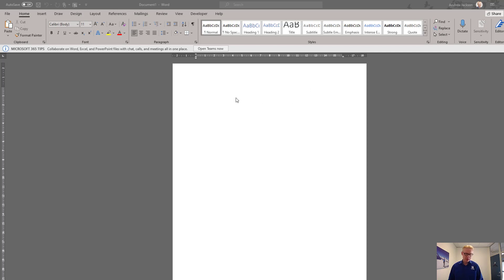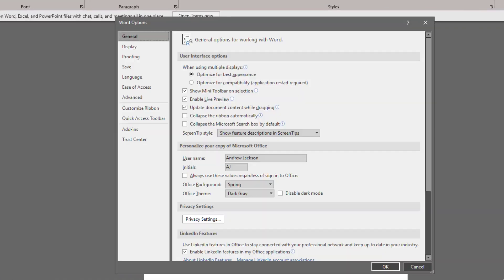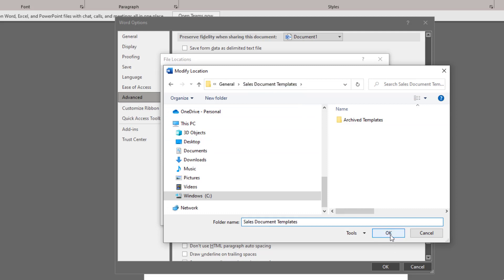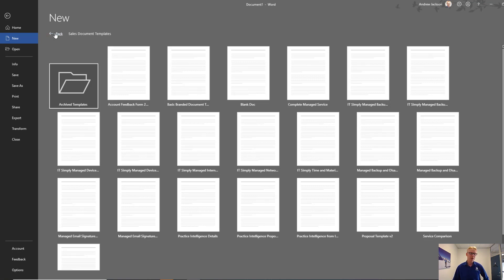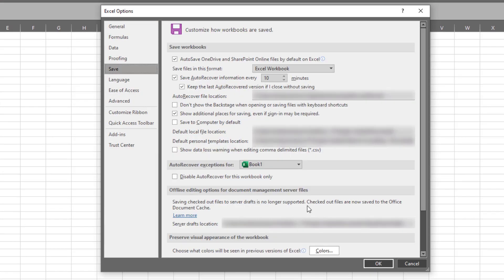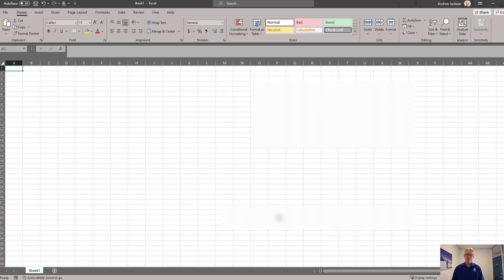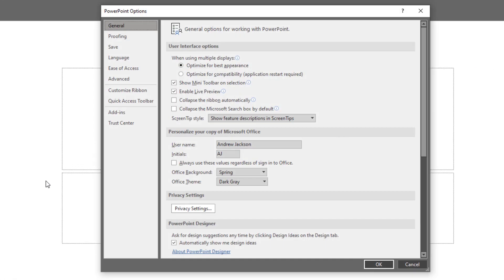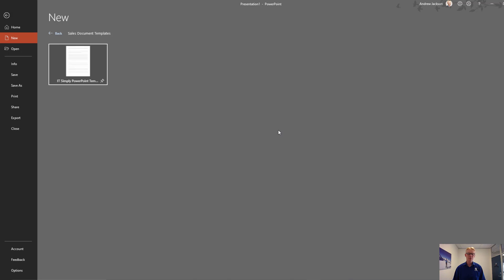Configure Shared Templates in Office 1080p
Learn how to add shared templates to Office - Word, Excel and PowerPoint